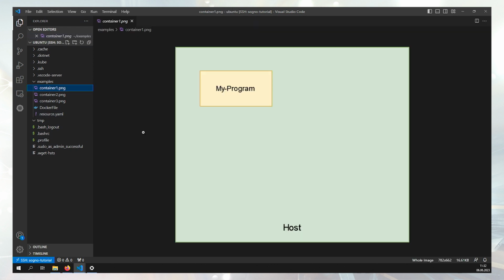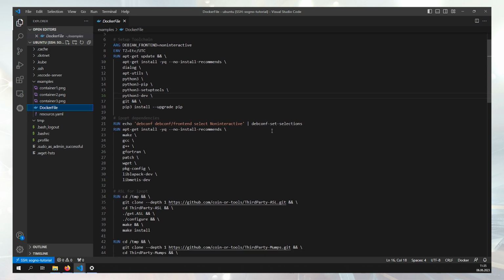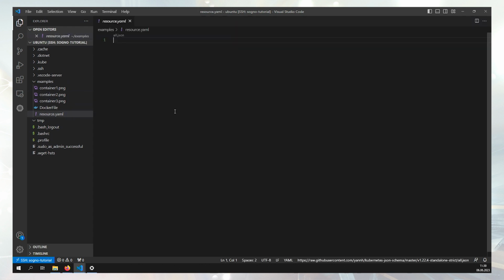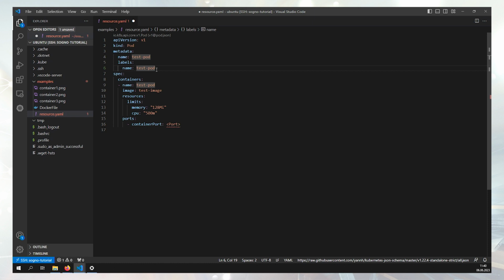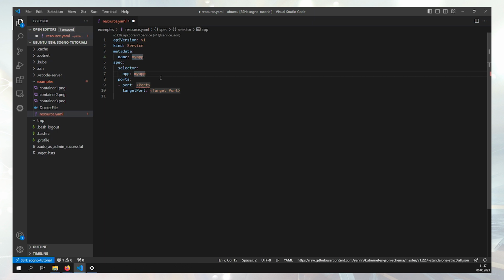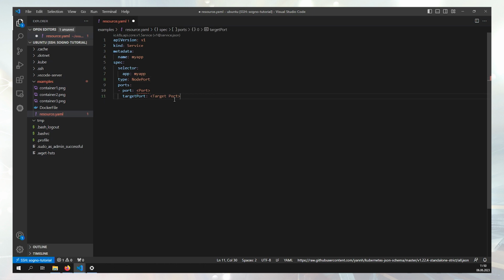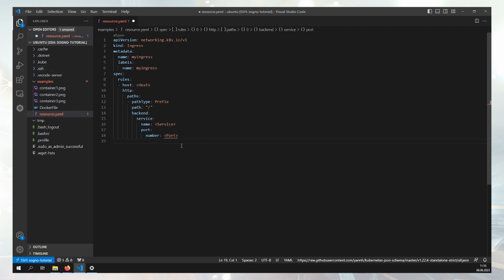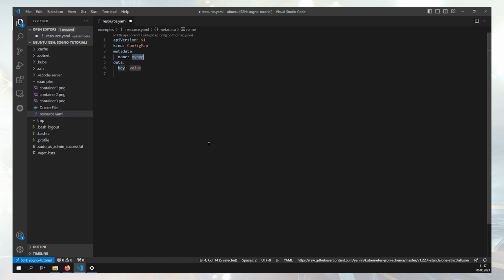SOGNO - Introduction to Kubernetes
Service-based Open-source Grid automation platform for Network Operation of the future (SOGNO)  - Introduction to Kubernetes